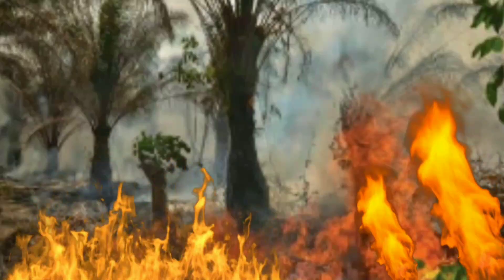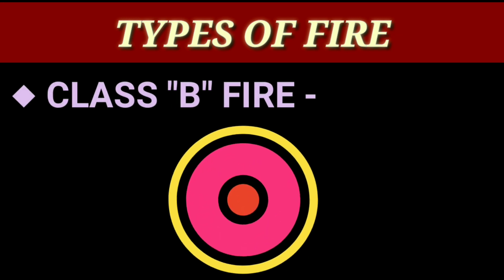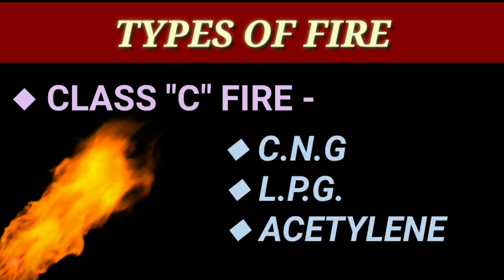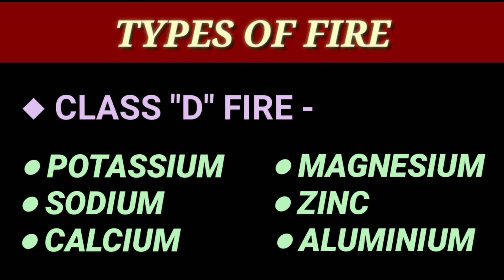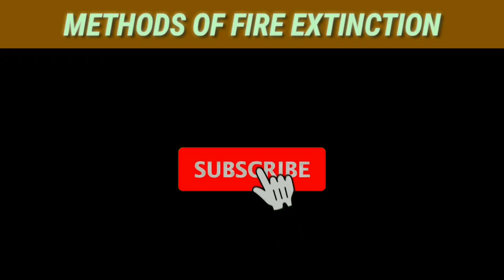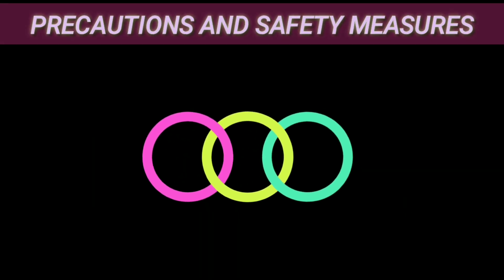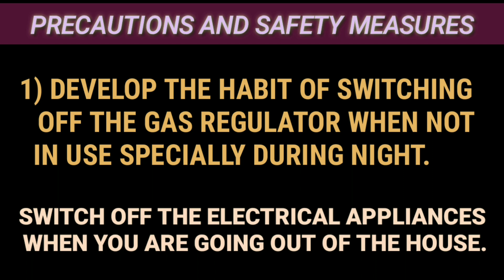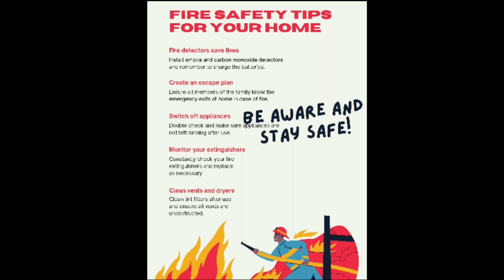Fire and types of fire ( Part 4 ) Preventive measure || Science class 8 || aagiche prakar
Fire and types of fire ( Part 4 ) Preventive measure, General science, Class 8

9. Disaster management
Types of fire

9. आपत्ती व्यवस्थापन
आग व आगीचे प्रकार

विषय - सामान्य विज्ञान
वर्ग:-8
Subject - General Science
Class - 8

Inside / About this video -
अंतरंग / या व्हिडिओत सांगितले आहे -

Activity Base Education
PATH TOWARDS SCIENTIFIC VISION .
EASY SCIENCE
BY DEVANAND DAMRE
( M.Sc , B.Ed )
SCIENCE TEACHER
LATE DIGAMBARRAO PETKAR VIDHYALAYA , SHINDI BK ll
Tq - Achalpur , Dist - Amrawati
Pin - 444808

वाट वैज्ञानिक दृष्टीकोनाची .
*निर्मिती व सादरीकरण* -
श्री.देवानंद डामरे
(विज्ञान शिक्षक)
स्व. दिगंबरराव पेटकर विध्यालय,
शिंदी बु ll ,
ता-अचलपूर , जि.अमरावती
444808

* उपयोग / उपयुक्तता -
1) MTSE परीक्षा
2) NTSE परीक्षा
3) NMMS परीक्षा
4) NYAS परीक्षा
5) परिसर अभ्यास 5
6) सामान्य विज्ञान 6
7) सामान्य विज्ञान 7
8) सामान्य विज्ञान 8
9) विज्ञान व तंत्रज्ञान वर्ग 9
10) विज्ञान व तंत्रज्ञान वर्ग 10
11) विविध स्पर्धा परीक्षा
12) MPSC परीक्षा
13) शिष्यवृत्ती परीक्षा
14) नवोदय परीक्षा
15) सैनिक प्रवेश परीक्षा

वरील लिंकवर क्लिक करून व्हिडीओ पूर्ण पाहावा व आवडल्यास लाईक आणि सबस्क्रॅईब आणि शेअर करा.

Devanand damre

REFRANCES -
1) TEXTBOOK, GENERAL SCIENCE , CLASS 8
2) TEXTBOOK, GENERAL SCIENCE , CLASS 7
3) TEXTBOOK, GENERAL SCIENCE , CLASS 6
4) TEXTBOOK, SCIENCE AND TECHNOLOGY, CLASS 9
4) TEXTBOOK, SCIENCE AND TECHNOLOGY, CLASS 10
5) Textbook Geography, History and water conservation

               *THANKS*
     *Thank you everyone for creating this video for your music and photos.*
धन्यवाद